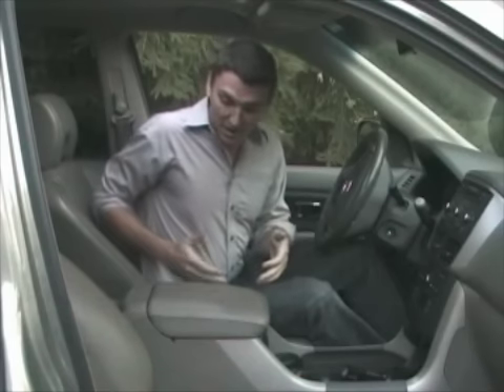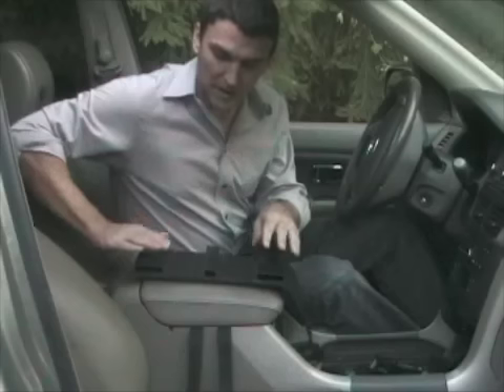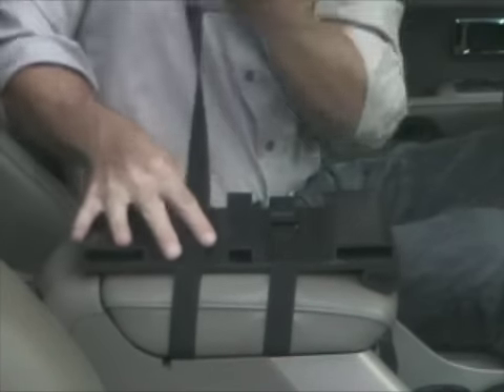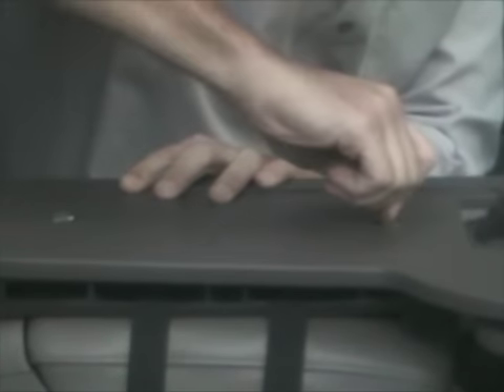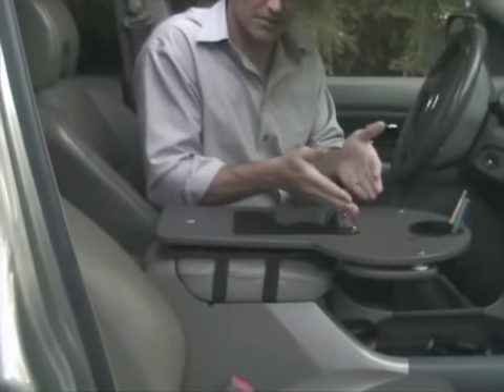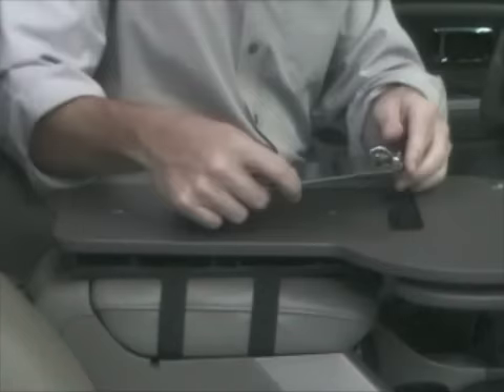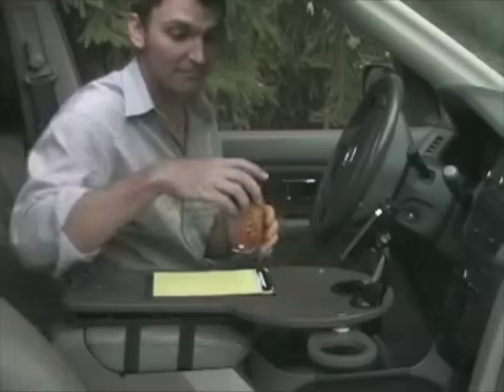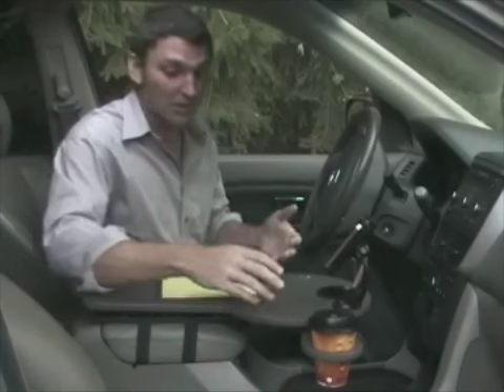Journidock Guided Installation Video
Learn how to set up JourniDock in your vehicle with this guided demonstration.